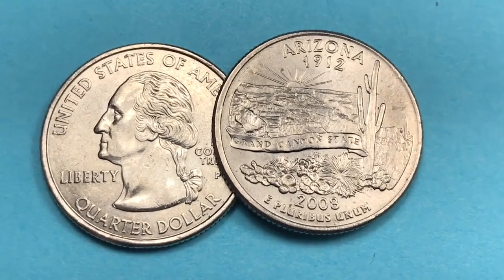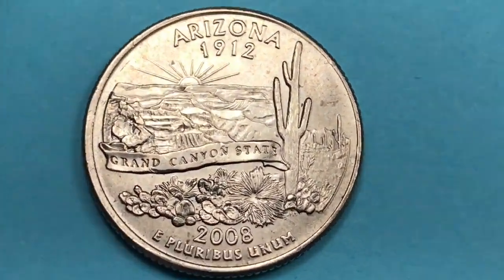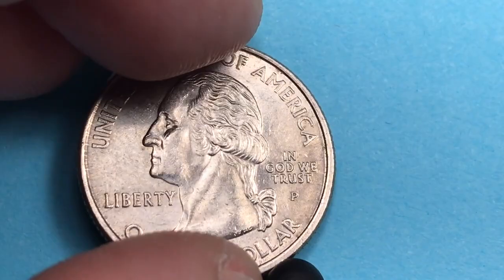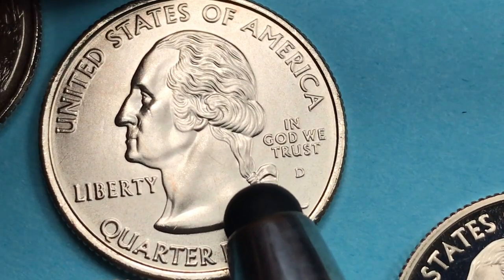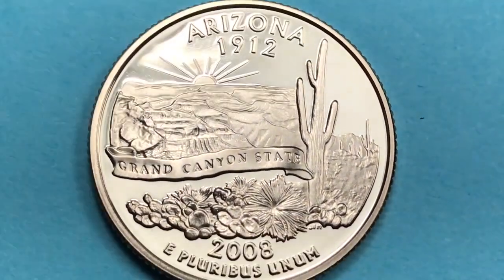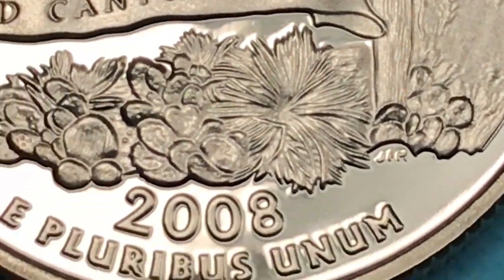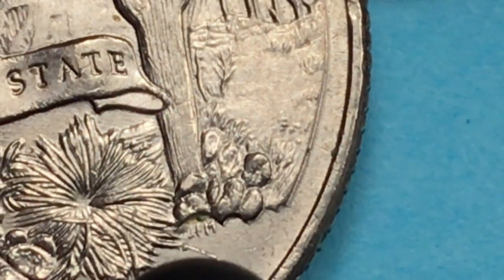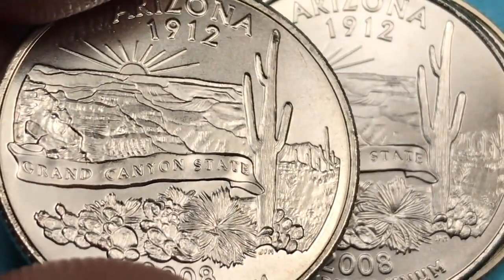US 2008 Quarter - Arizona #48 - United States Coins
In this video we look at the US 2008 Quarter - Arizona #48 - United States Coins